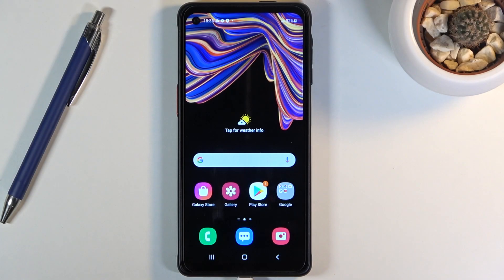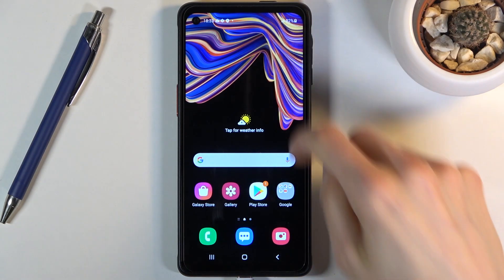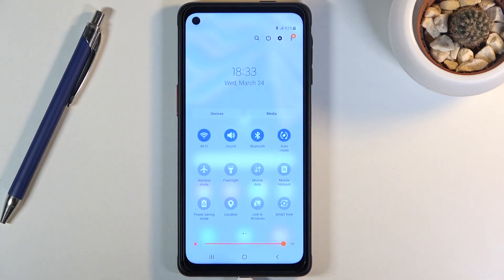How to Enable Power Saving Mode in SAMSUNG Galaxy XCover Pro – Extend Battery Life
Find out more info about SAMSUNG Galaxy XCover Pro:
Do you want to find out how to allow power saving mode in SAMSUNG Galaxy XCover Pro? Are you looking for a solution to extend battery life in SAMSUNG Galaxy XCover Pro? In the presented tutorial, we teach you how to activate power saving mode in SAMSUNG Galaxy XCover Pro. If you are looking for the best way to extend battery life in your Samsung device, find out the attached tutorial to learn how to get access to the battery settings and switch on the battery saver in SAMSUNG Galaxy XCover Pro. Let’s follow the tutorial and allow power saving in SAMSUNG Galaxy XCover Pro smoothly. Visit our HardReset.info YT channel and discover many useful tutorials for SAMSUNG Galaxy XCover Pro.

How to use battery saver mode in SAMSUNG Galaxy XCover Pro? How to save battery in SAMSUNG Galaxy XCover Pro? How to allow power saving mode in SAMSUNG Galaxy XCover Pro? How to turn on / off battery saver mode in SAMSUNG Galaxy XCover Pro? How to allow power saving mode in SAMSUNG Galaxy XCover Pro? How extend the battery life in SAMSUNG Galaxy XCover Pro?